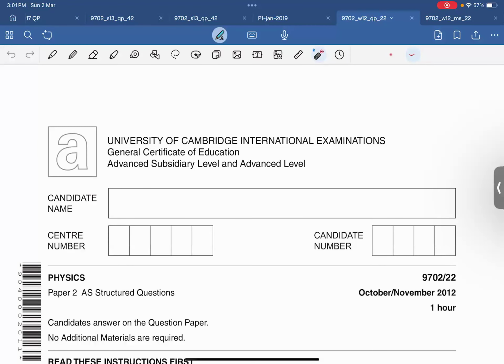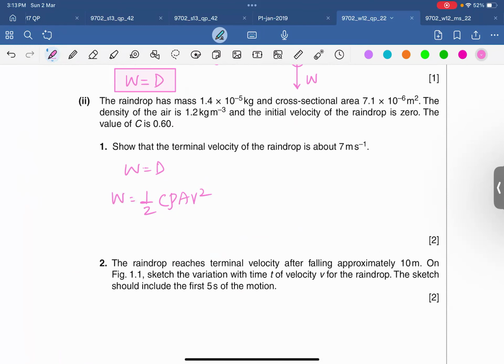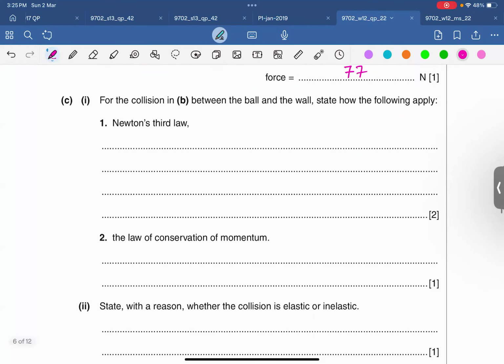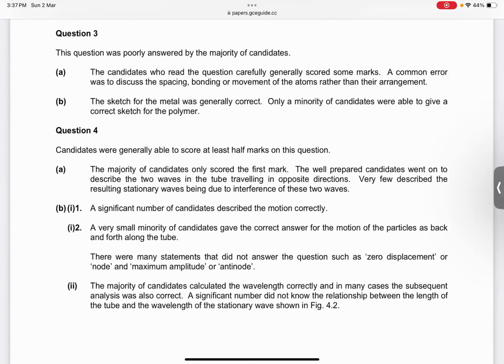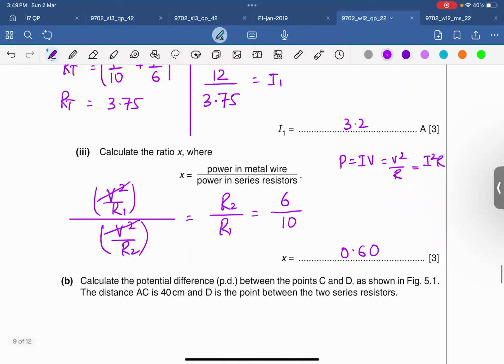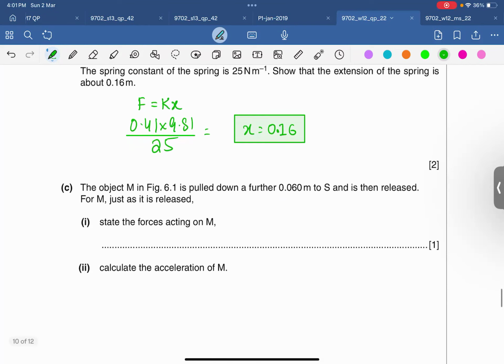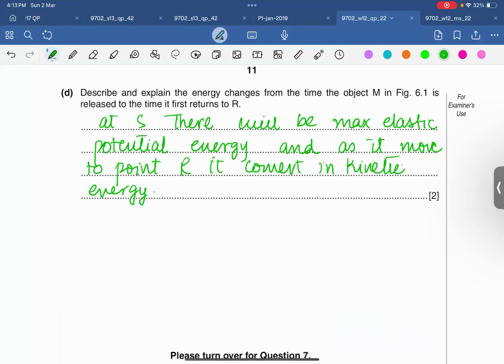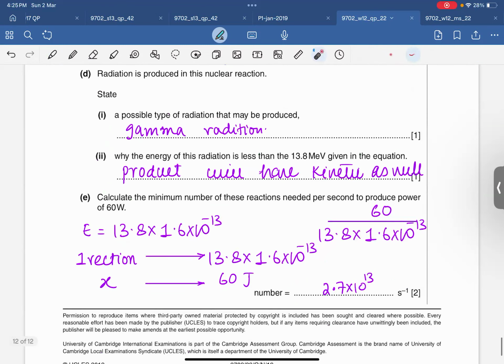AS PHYSICS | 9702-Oct/Nov-2012-22